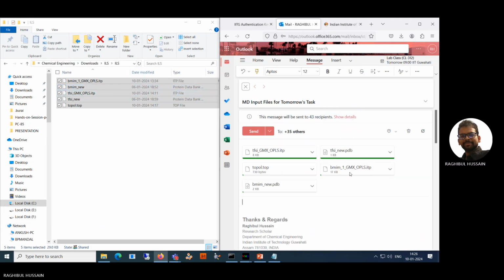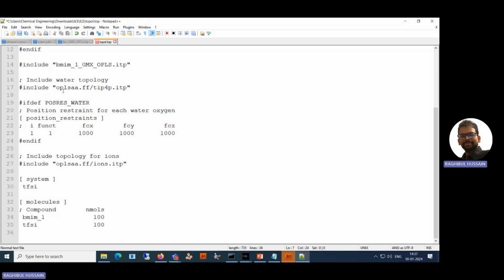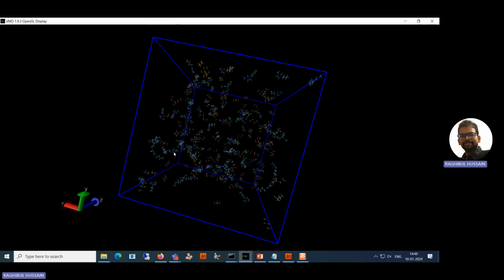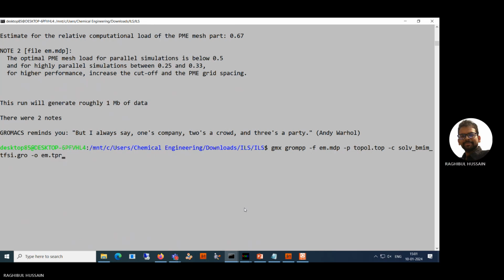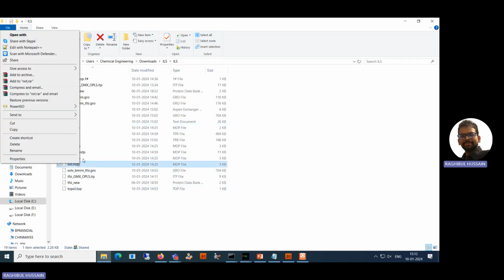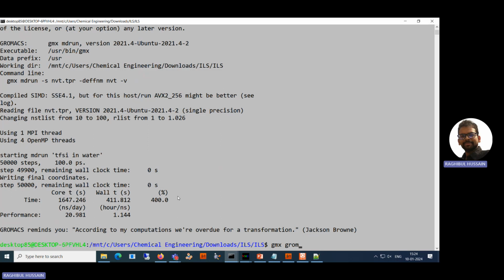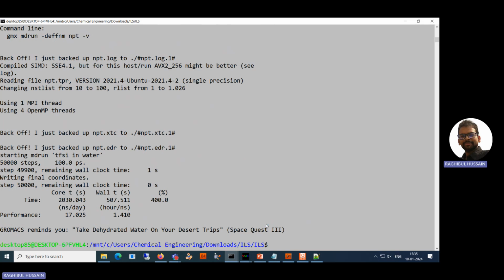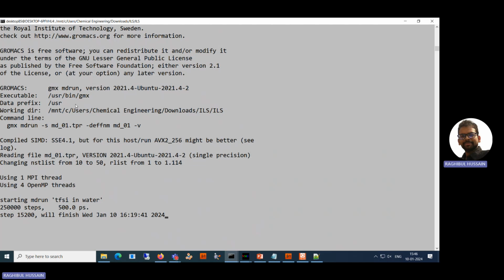Day 7 Hands on 2 mp4